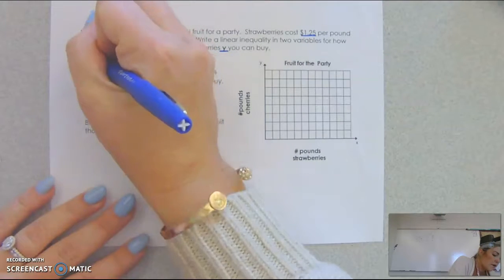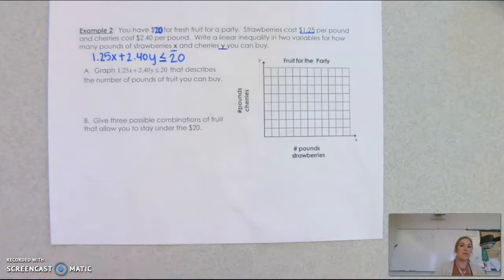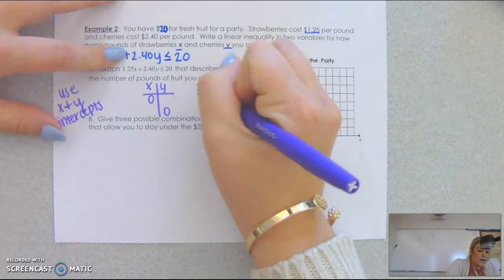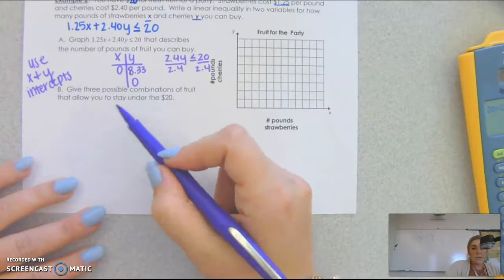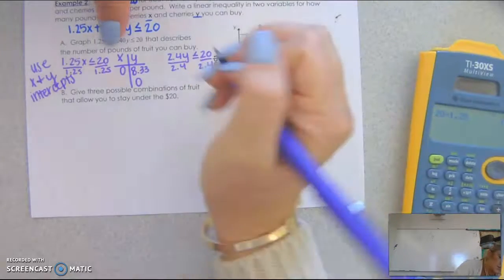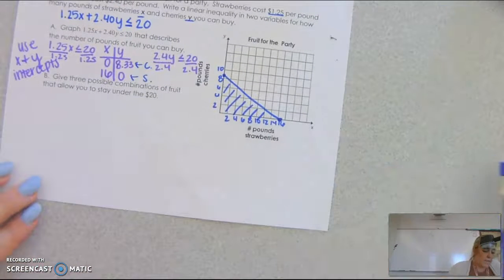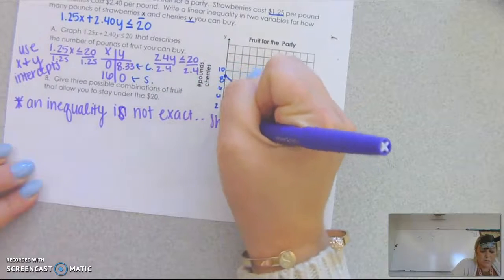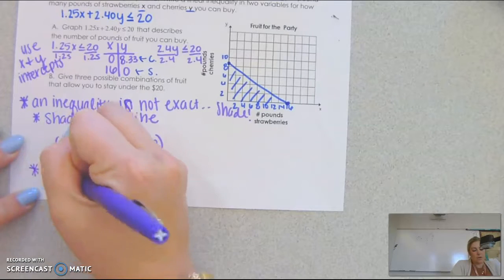2.4 Example 2